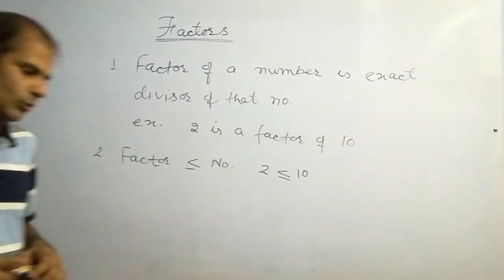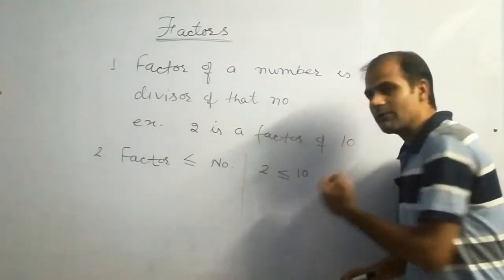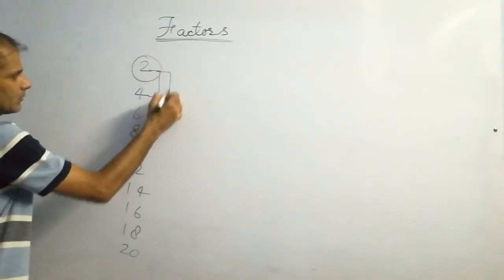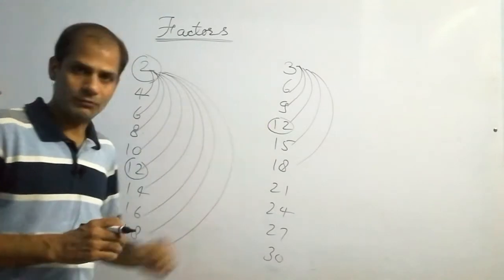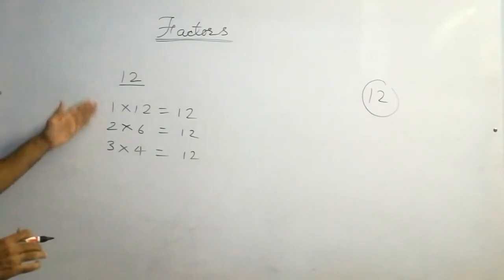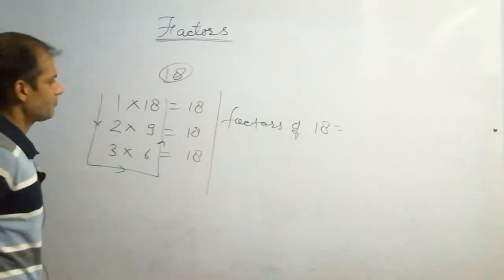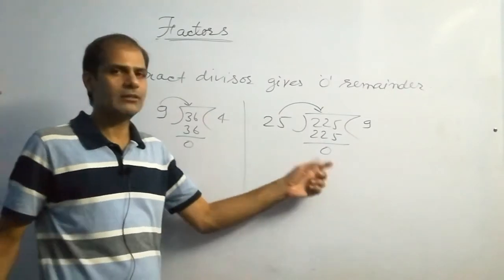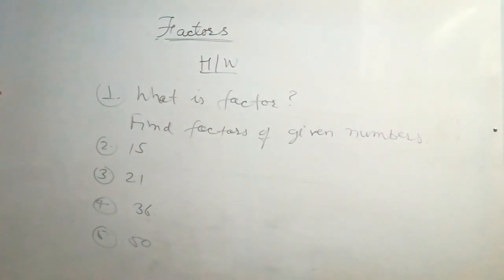Factors | class 6 factors | Vinay sir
Factor of a number is the exact divisor of that number. Exact divisor means the remainder will be zero after division ➗. A factor completely divides a given number. Two number are always a factor of given number. 1 and the number itself. By the help of table we can understand this. A number is the factor of all numbers coming in the table.